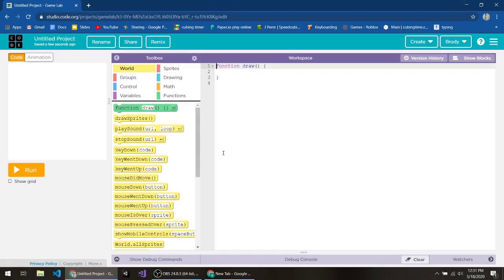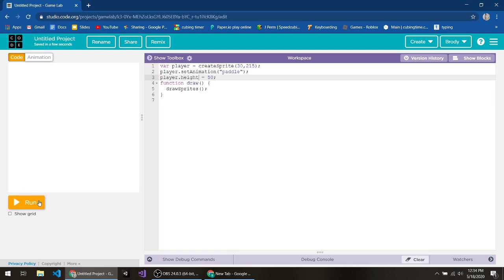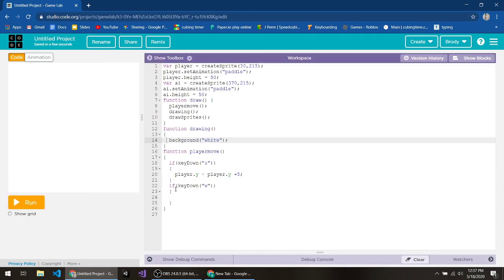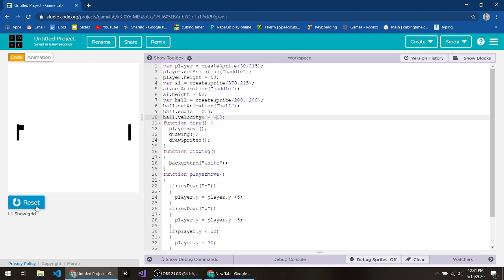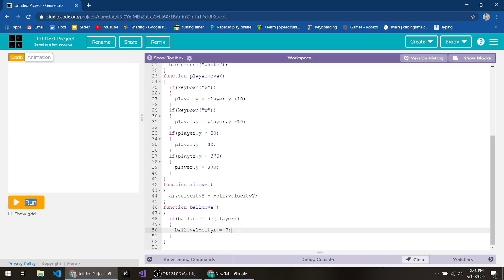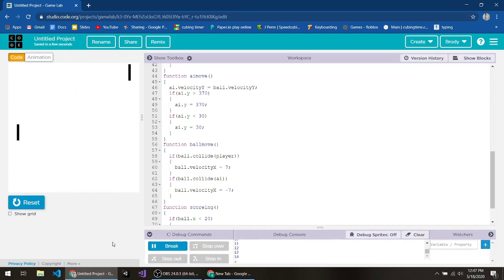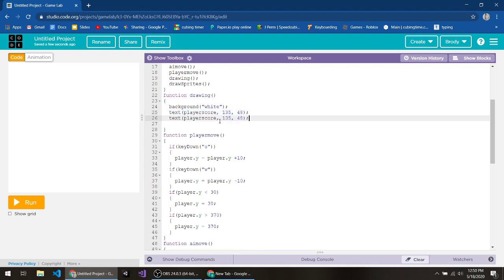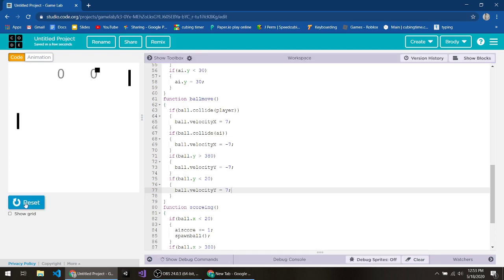how to make pong!- code.org